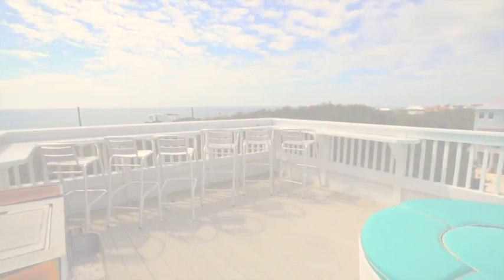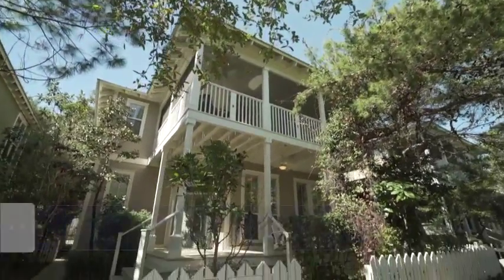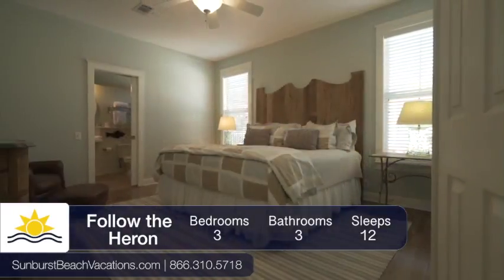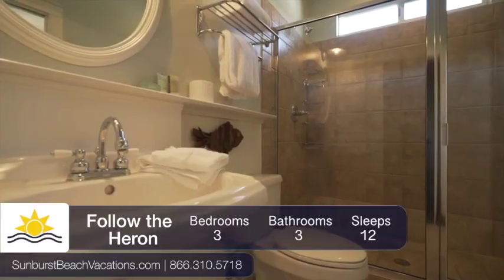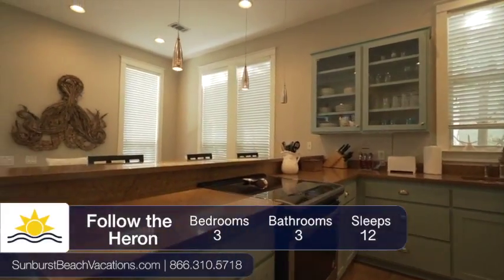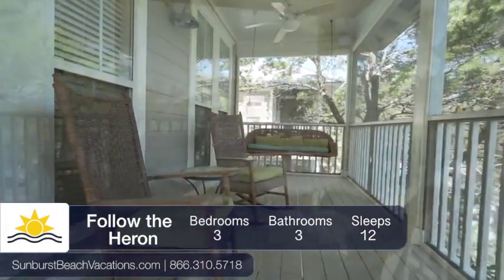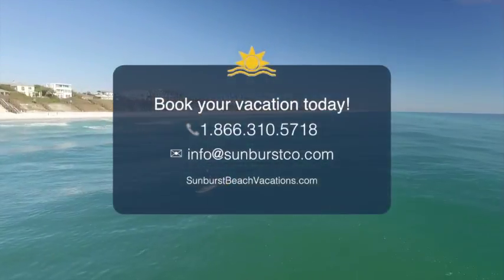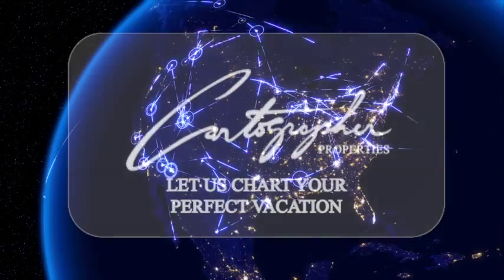Follow the Heron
Welcome to Sunburst Beach Vacations, a Cartographer Property, where you can relax with your family.

Here stands - Follow the Heron.

This beautifully renovated three-bedroom home will sleep a total of twelve people and contains three king beds, two queen sleeper sofas with the separate den containing built in bunk beds.  There are three bathrooms giving your family plenty of room to get ready for the day.

The cozy living room with adjacent dining and kitchen area is a great place for the family to sit and enjoy themselves.

Outside, you can sit on one of the two porches this home has to offer, or you can take a short walk down to one of the private community pools as well as the sandy beaches of the Gulf.

Book online or call us with any questions--we are here and ready to accommodate your every need!

Cartographer Properties -- Let Us Chart Your Perfect Vacation.